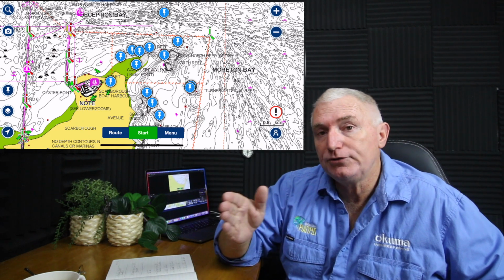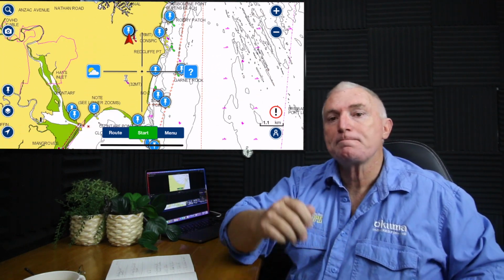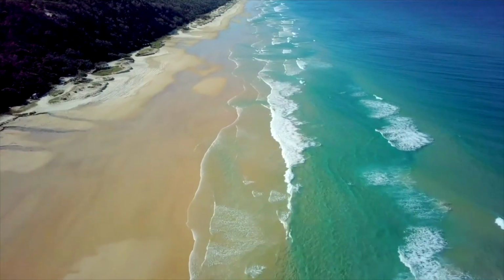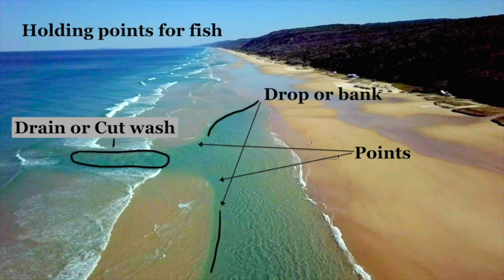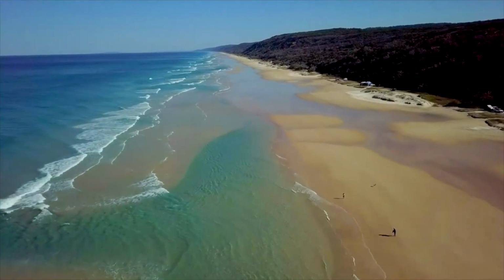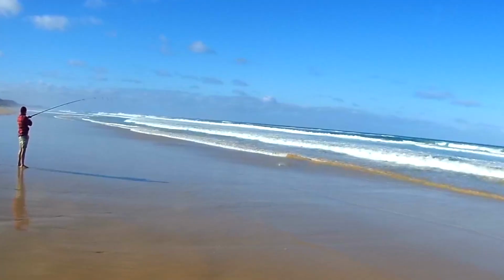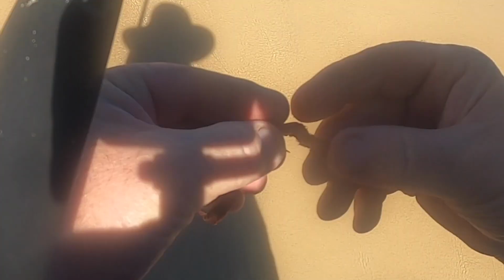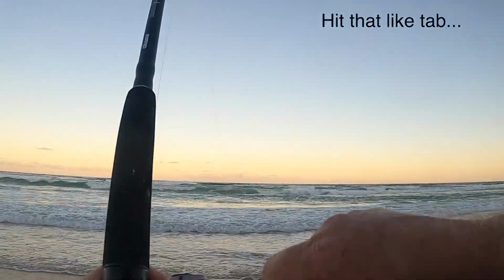BEACH FISHING, all you need to know, Prep, Gear, Rigs, Bait Collection, Gutters.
Please introduce yourself or ask questions in the comments field. We try to upload several videos per month covering all things fishing in the SEQ. My aim is to help you catch a few more fish for a feed.

Beach Fishing Tutorial, Prep, Gear, Rigs, Bait Collection, Gutters. Wayne Groomes. This vid is in no way a total look into beach fishing that would take days. It's just meant to be a guide to gaining a basic understanding.

My 2nd Channel 4x4 TrekOZ Overland will also contribute to this small like minded community. Your support is greatly appreciated and will help me grow this channel. Thanks you very much Wayne.

Creator - Wayne Groomes

If you have a product you would like me to test/try...

Queensland, Australia

Land based educational videos by Wayne Groomes of Land and Bay Fishing SEQ.

Okuma reels
Okuma rods
Platypus fishing line
Fishing Queensland
Fishing Brisbane
Fish Harder
Creeks, estuary, rivers, bay and beach.